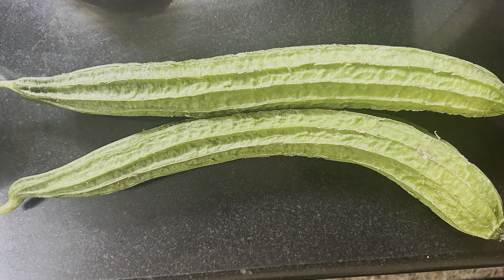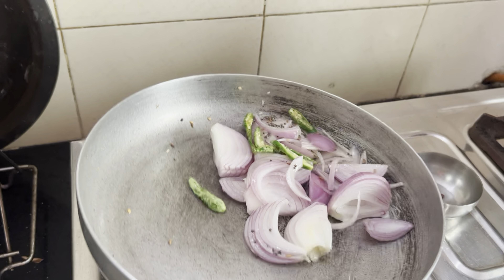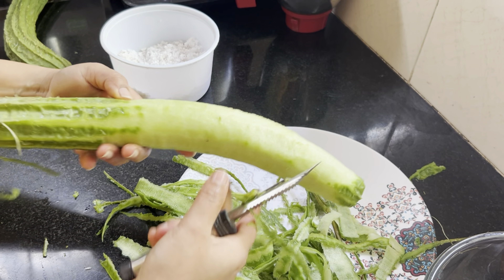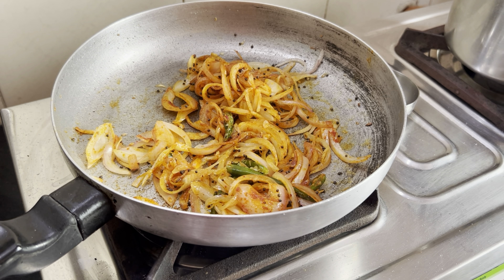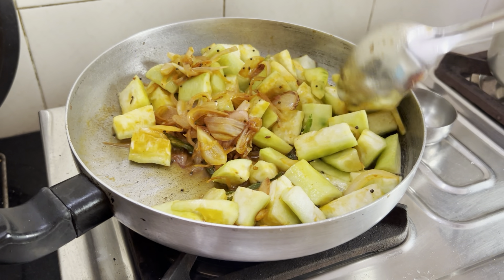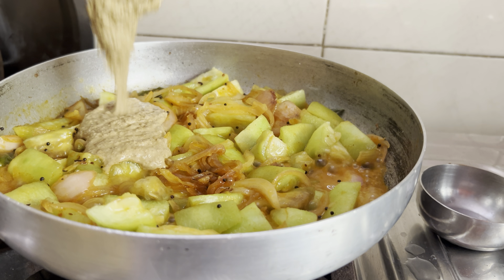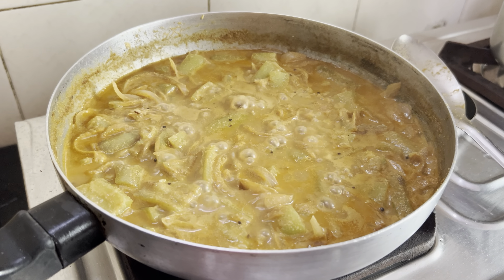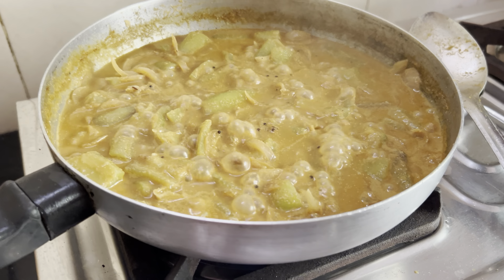Ridge Gourde Curry | Simple & Quick